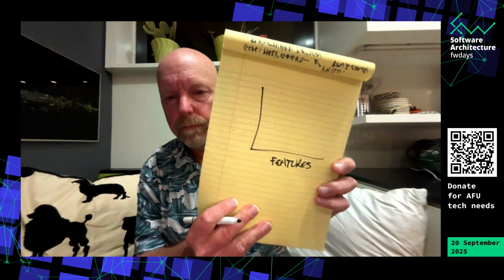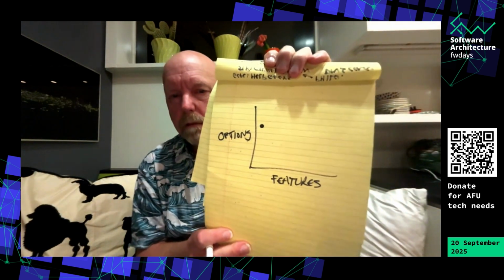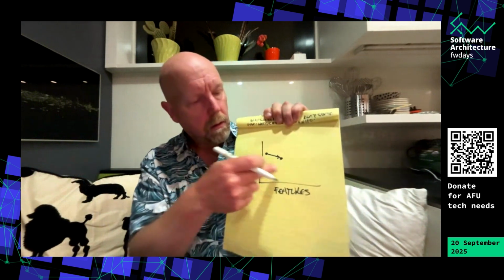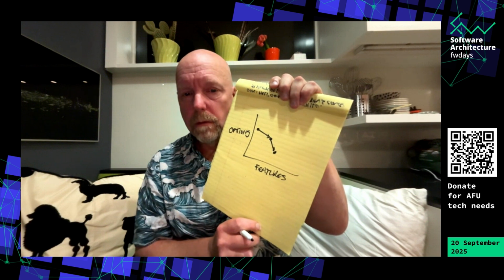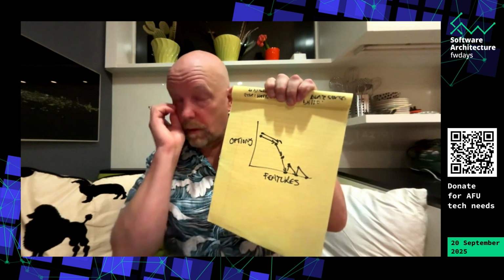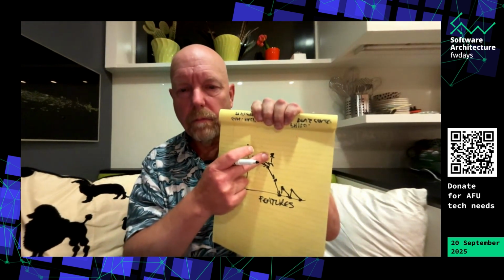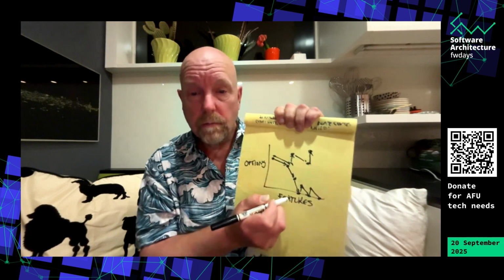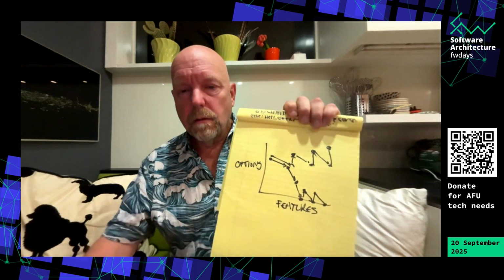Software is Grown, Not Assembled - Kent Beck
Video from the Architecture fwdays'25 conference

For over 15 years, Fwdays has been organizing large-scale conferences and training for developers in areas such as JavaScript, .NET, Python, Data Science, PHP, QA, Highload, Architecture, DevOps, and Databases.